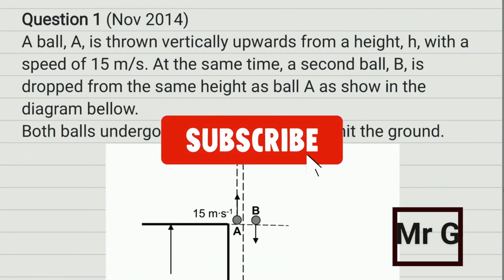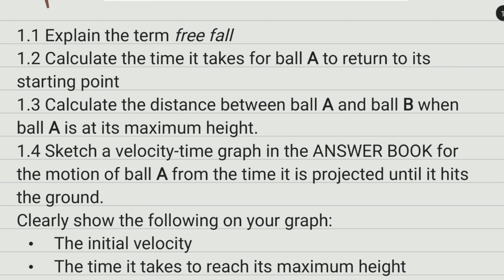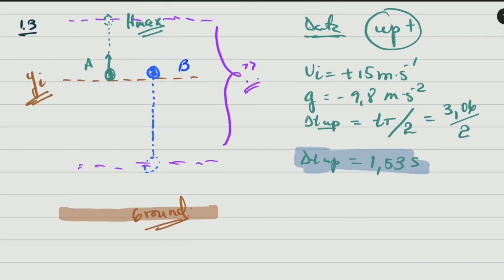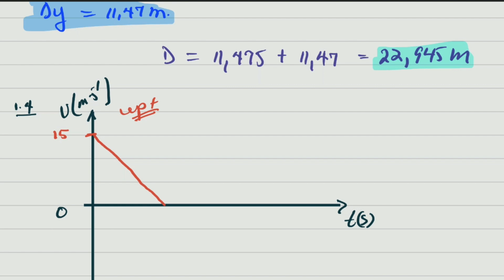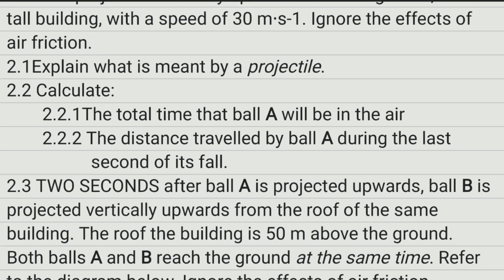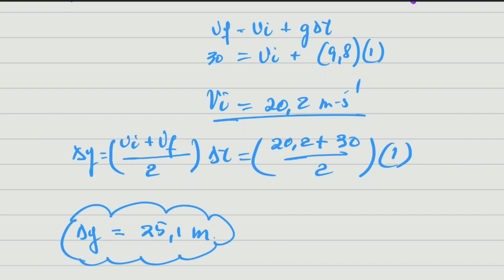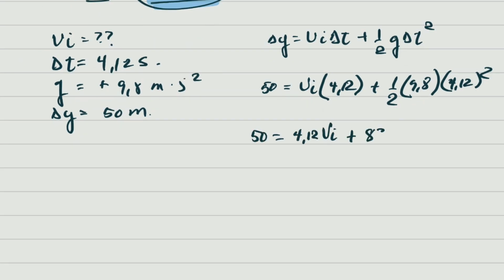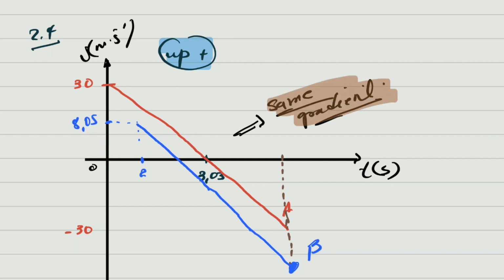Projectile Motion Explained | Two Objects (Grade 12 Physics)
In this video we solve a projectile motion question involving two balls moving simultaneously in the vertical direction.

This problem is part of the Grade 12 Physical Sciences (CAPS) mechanics syllabus and is commonly tested in exams.

The video shows step-by-step reasoning and calculations to help learners understand vertical motion concepts, relative motion timing, and acceleration due to gravity.

📘 Mr G Physics